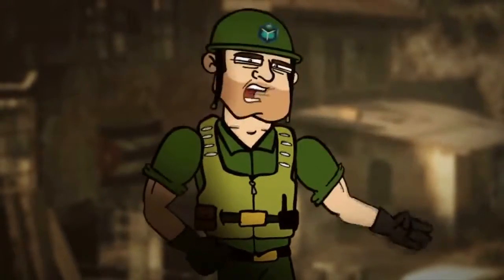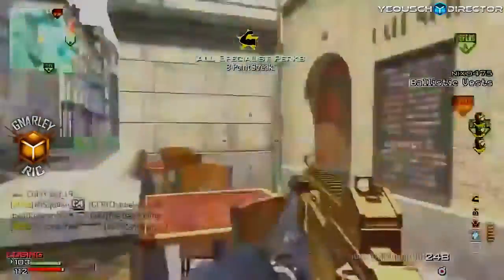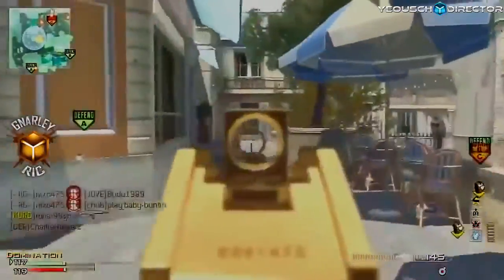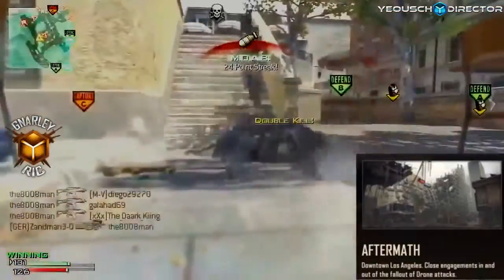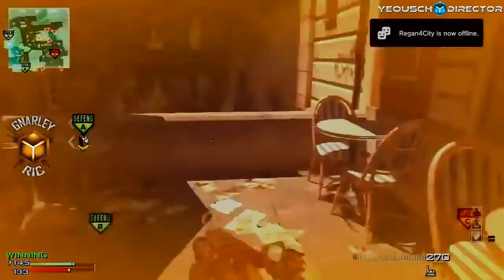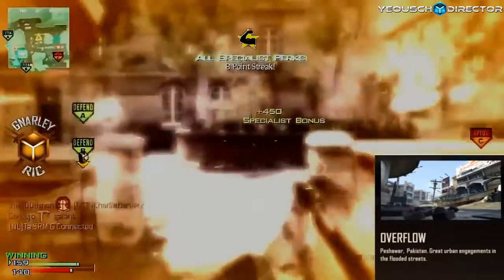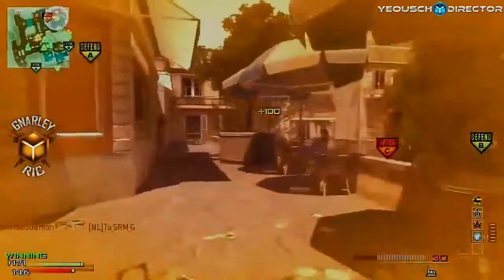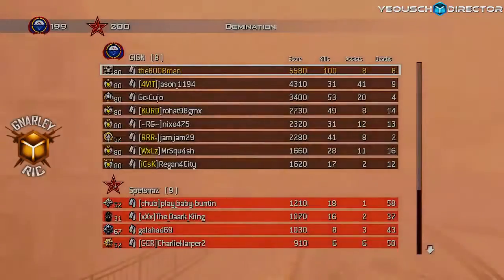WorldGameCentre Black Ops 2 New Multiplayer Maps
Copyrights by World Gamecentre